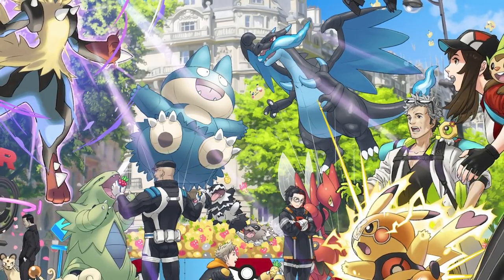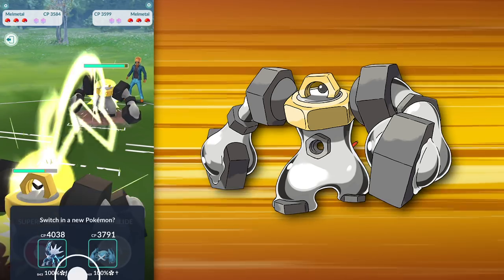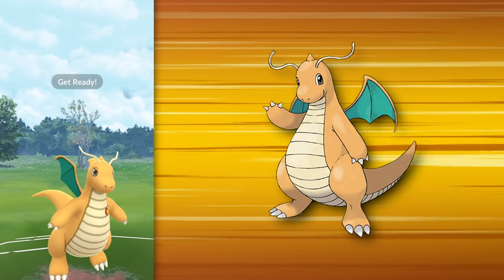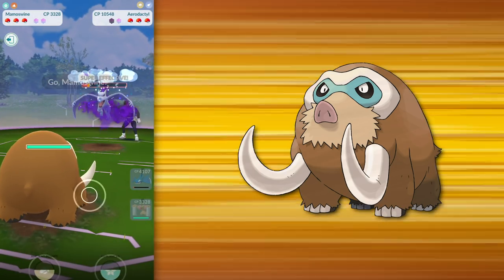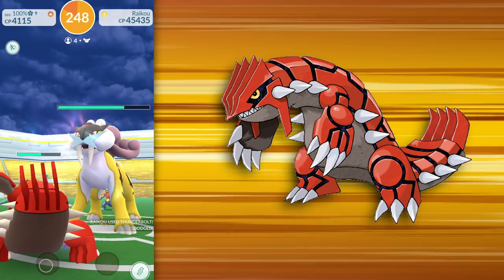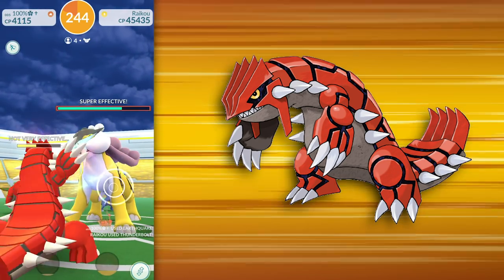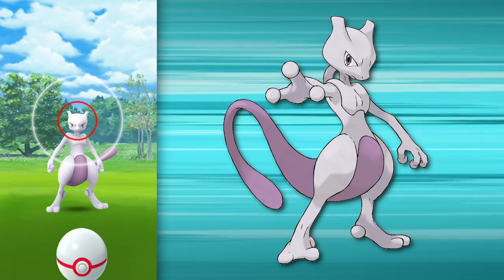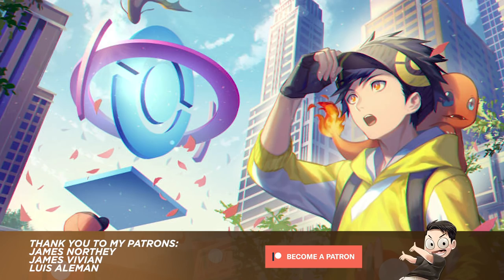The TOP TEN Most Essential Pokémon You MUST Get in Pokémon GO!!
What are the most essential Pokémon to get in Pokémon GO?  With over 500 different Pokémon in the game, it could be difficult for the average player to determine which Pokémon is worth powering up with Stardust and Rare Candies, while also figuring out which ones to transfer away.

In this video, I go over the top ten of the most essential Pokémon that you should strive towards getting for your collection!